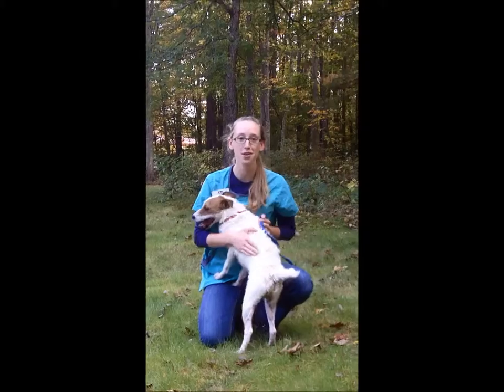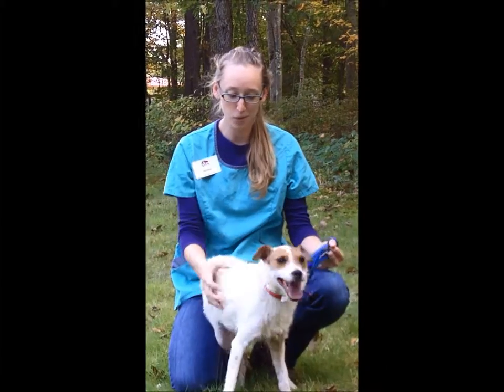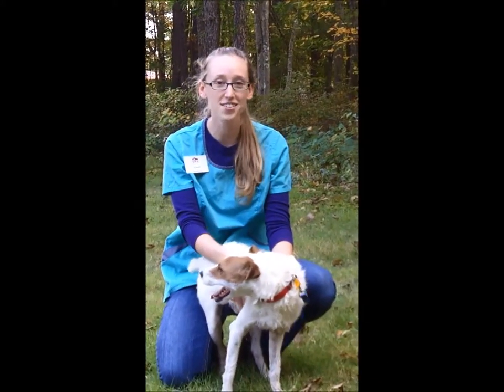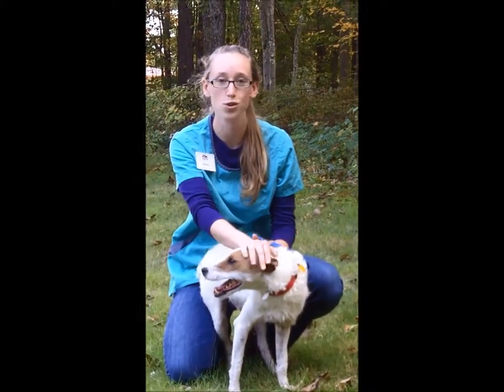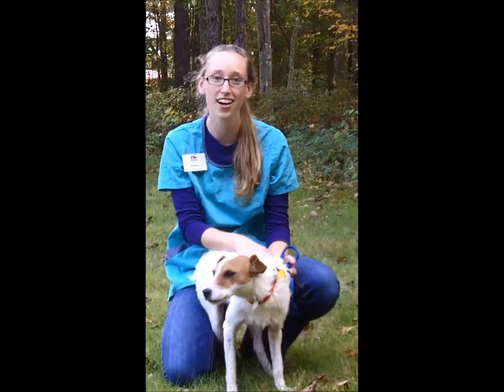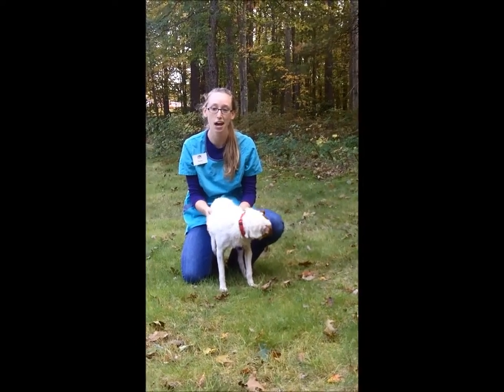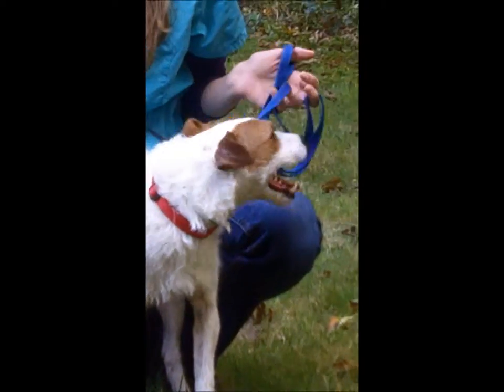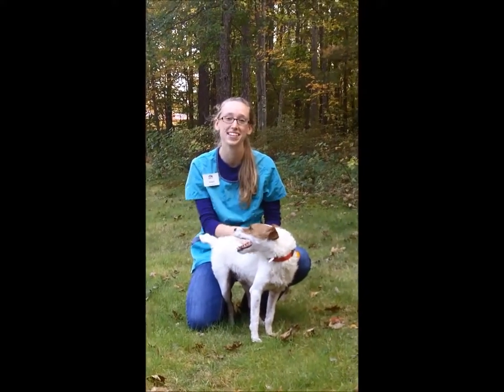Archie - the adorable scruffy terrier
Archie is an extremely affectionate, friendly, loving guy. Learn all about him now!